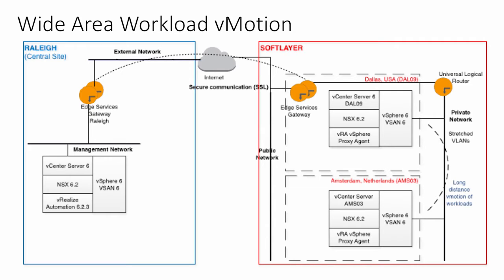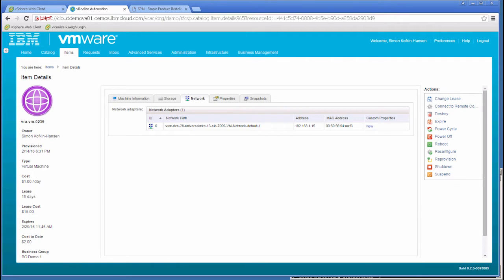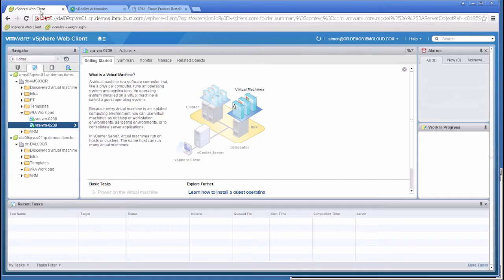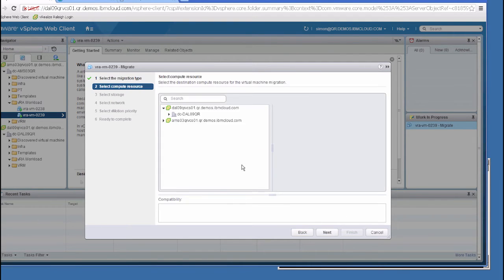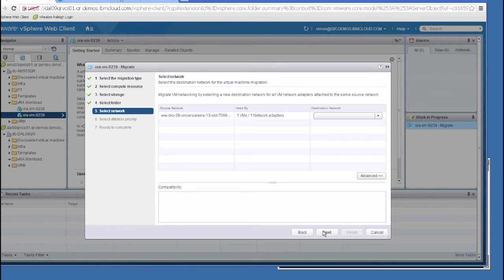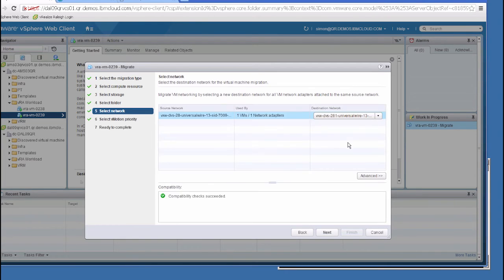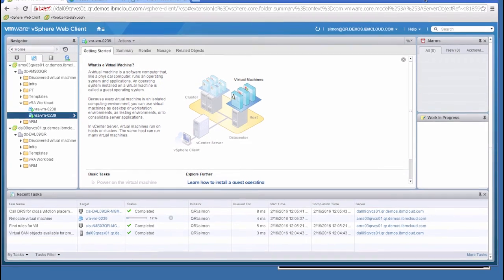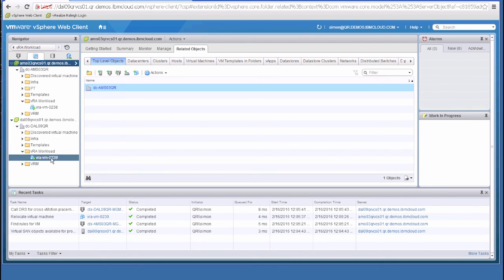VMware on IBM Cloud